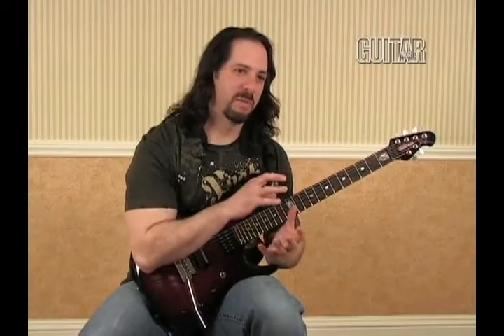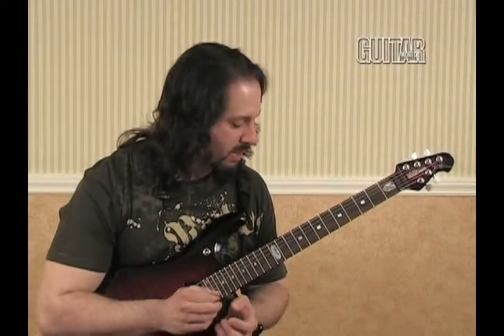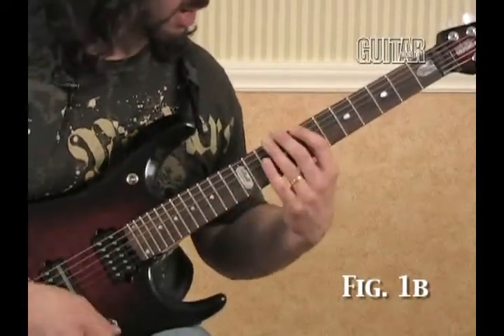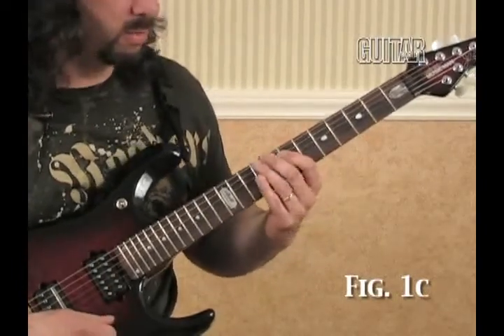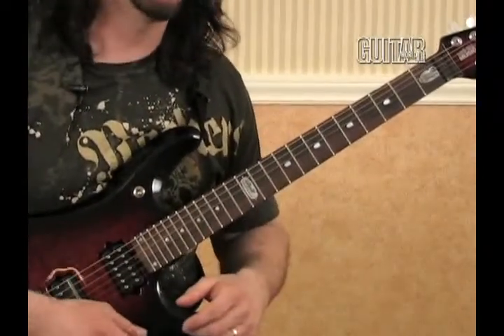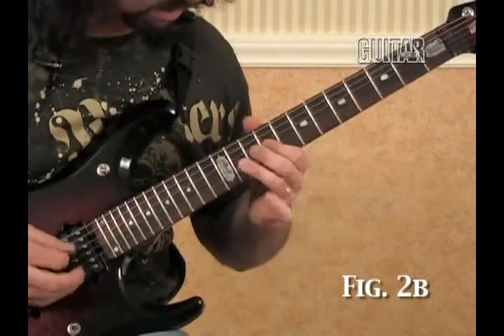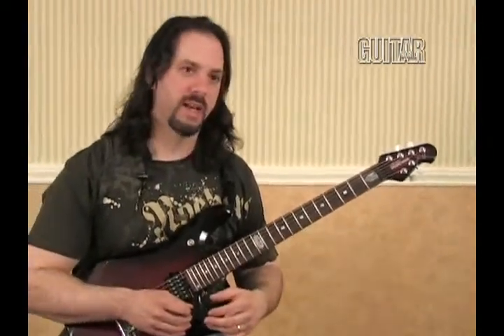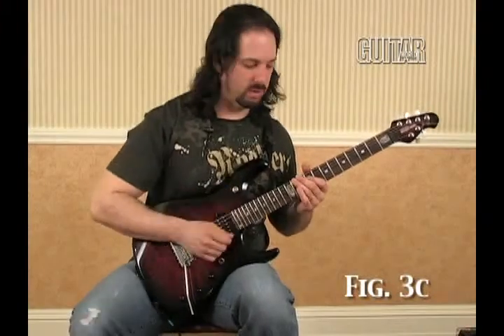John Petrucci Guitar Lesson from The Guitar World -Private Only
This is my private collection , just uploaded on youtube to save some space on my laptop but you guys can watch it too!
This video may not be available anymore if someday Youtube take it down for some copyright reason so enjoy it while it still here.